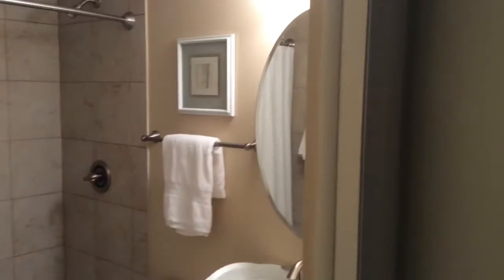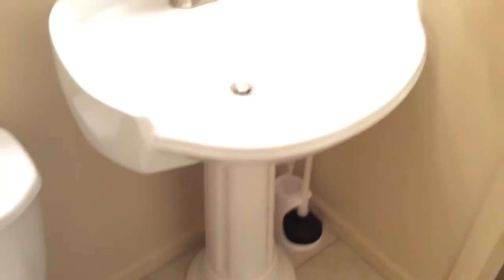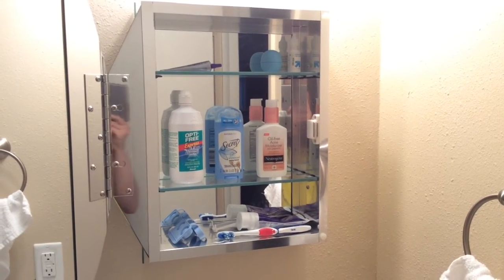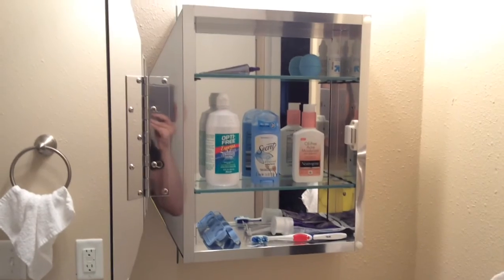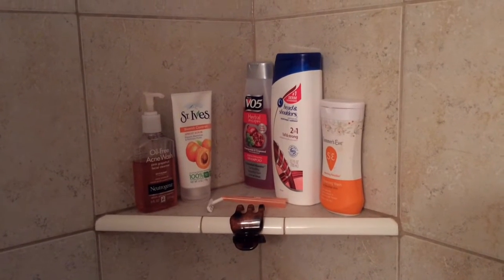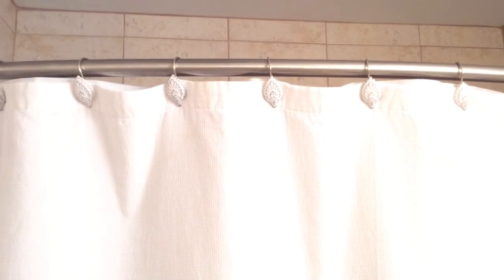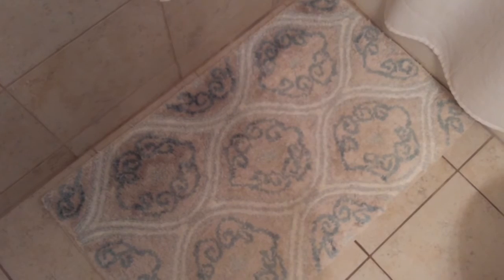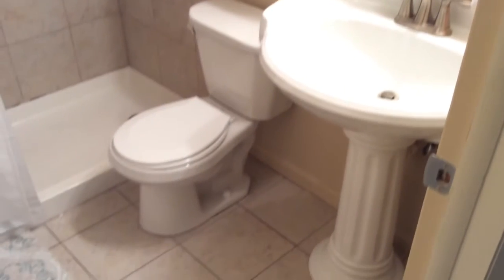Bathroom Tour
In today's video I give you a tour of my minimal bathroom! Please THUMBS UP if you like it!

Pump Up: chasingthelook

Name: Kaylee
Age: 22
From: Wisconsin